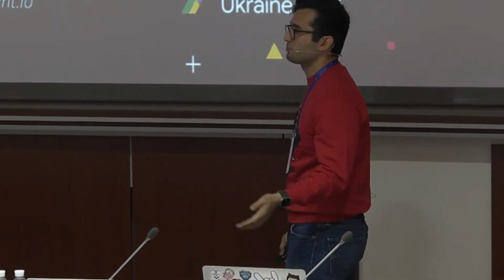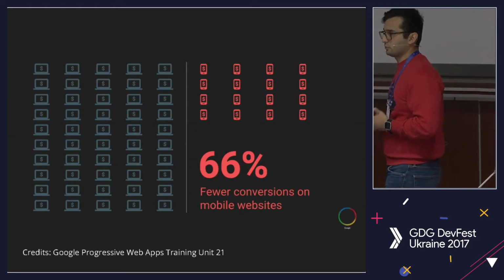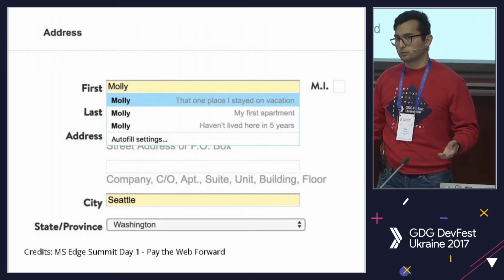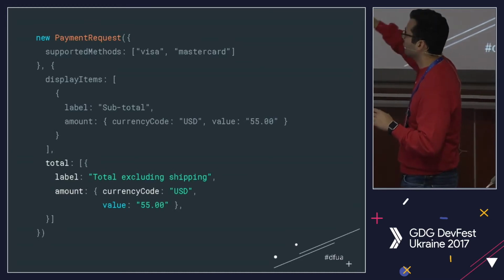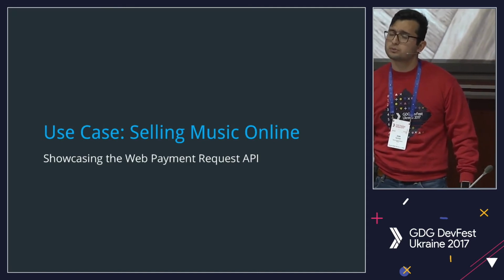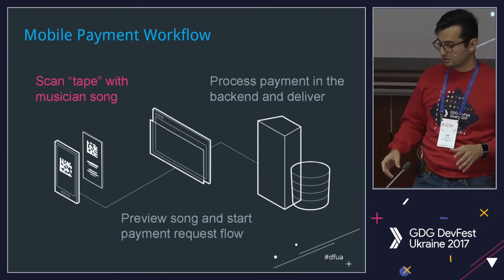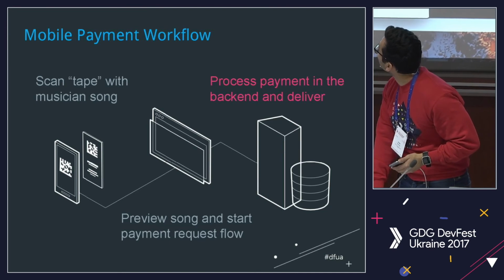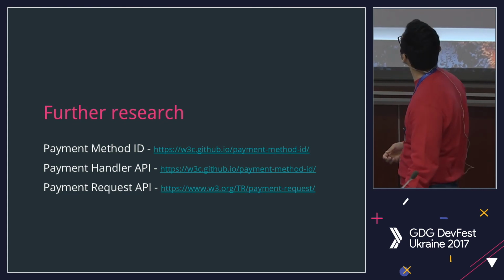Buy my mixtape: the Payment Request API in action – Jose Aguinaga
Back in the 70's, face-to-face mixtape selling was a well-known strategy for getting your music out there. The process would be quick: put the tape in a boombox, wait for people to listen, and however liked it could get a copy for some money.

Today's online buying experience is far from easy. If you want to buy music, customers need to register, go through multiple checkout pages, and use many different forms to give their information. But what if we could mimic the original quick selling experience for our modern mobile users? What if they could explore, listen, and buy your music directly from just scanning a poster? Everything from within a phone, in a standardized format that could use their information already saved in their phone?

The Payment Request API, introduced recently in late May of 2017, provides a standard way to retrieve user's information with ease while avoiding long cumbersome checkout steps. In this talk, we will show how to use the Payment Request API to request customer's saved information, query user's credit cards, request shipping information, and checkout a song for the client, everything within the browser. We will showcase why this API is importance, its relevance in different markets in the world, and things to expect from it in the future.